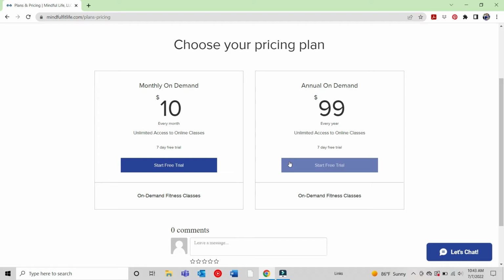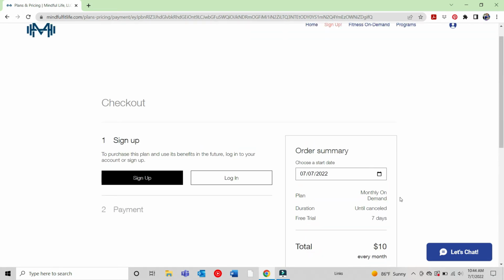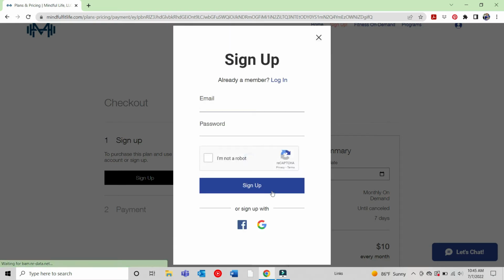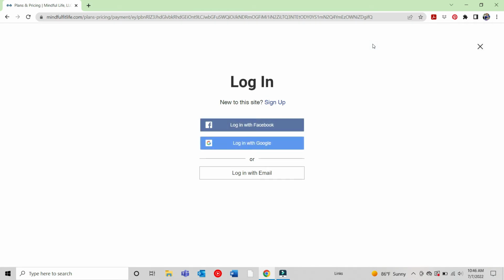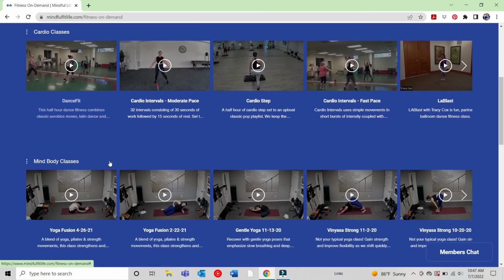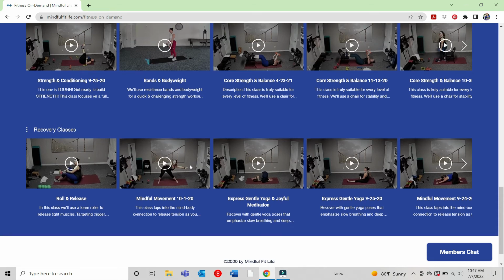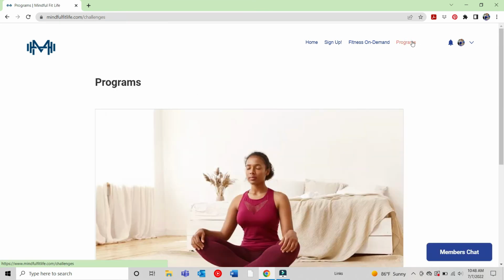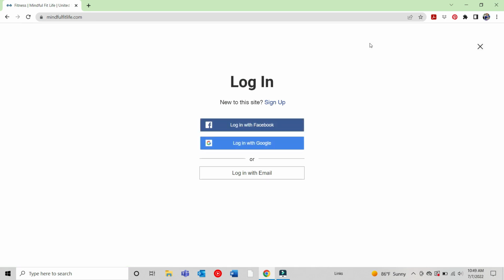Fitness On Demand Tutorial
Have you taken an on-demand class on mindfulfitlife.com yet? There are lots of great options to choose from including strength, yoga, cardio, and more! Here's a quick tutorial on how to access on-demand fitness classes.